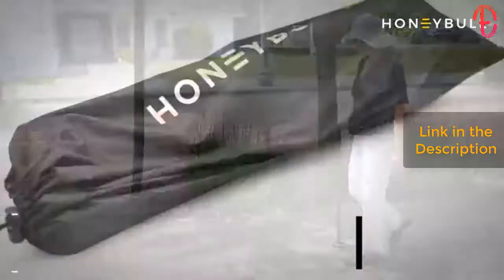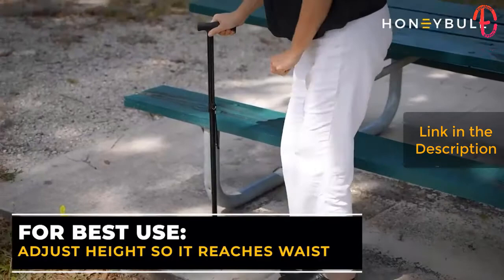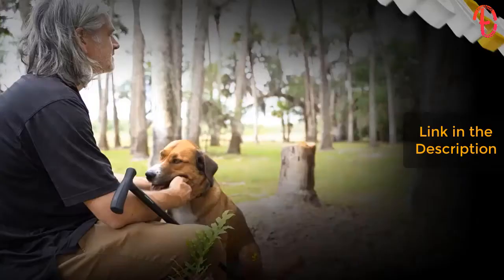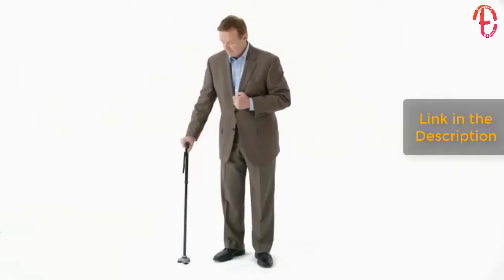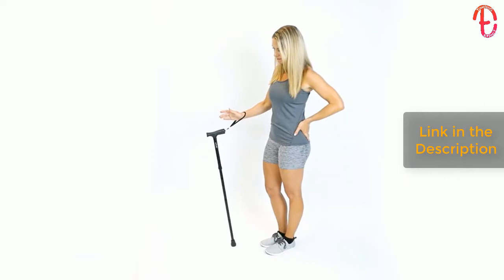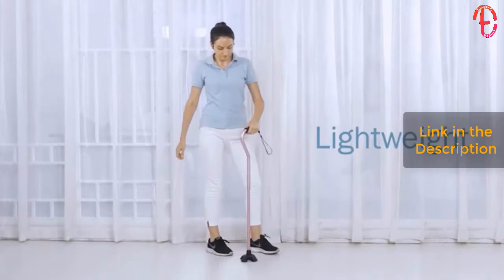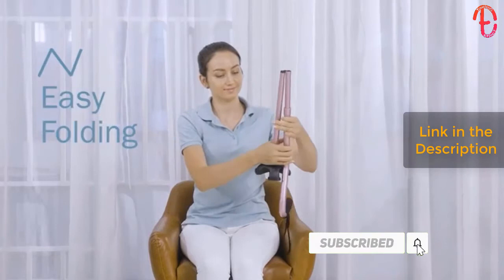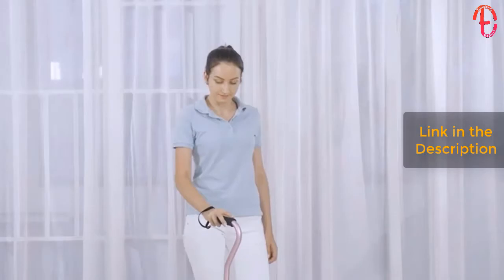TOP 5 WALKING CANES ON AMAZON 2021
BUY PRODUCTS FROM HERE
SWIPE UP FOR MORE PRODUCTS

1. HONEYBULL Walking Cane
2. HurryCane Folding Cane
3. Vive Folding Cane
4. KingGear Adjustable Cane
5. Carex Soft Grip Walking Cane

This Channel is a participant in the Amazon Services LLC Associates Program, an affiliate advertising program designed to provide a means for sites to earn advertising fees by advertising and linking to